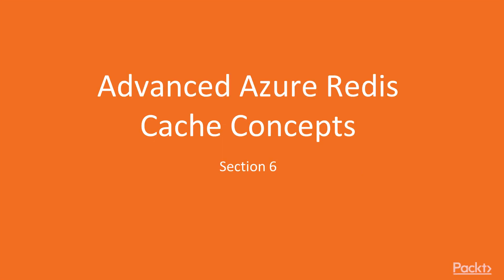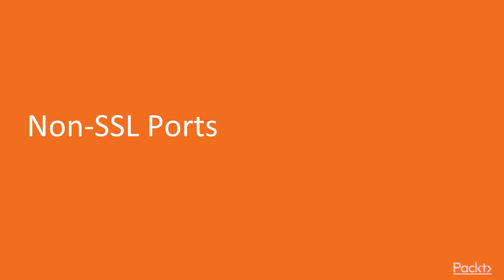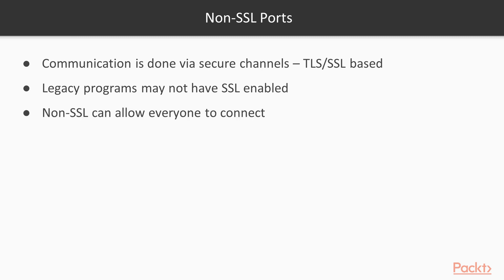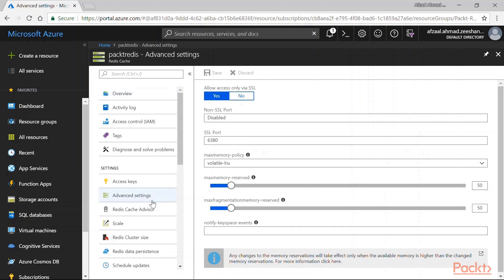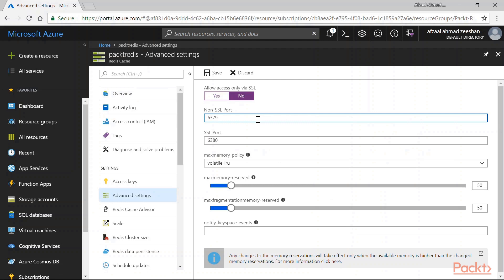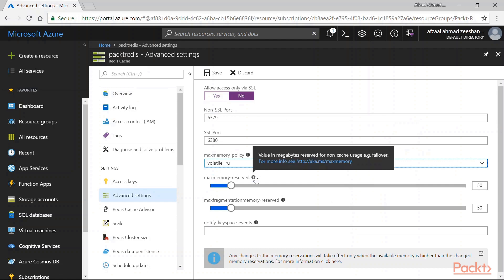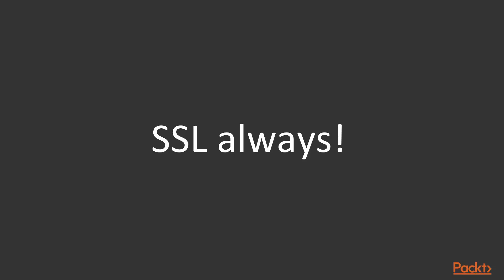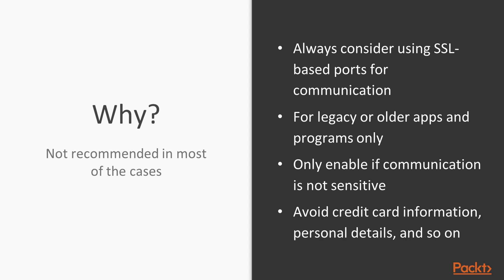Azure Redis Cache: Non-SSL Ports|packtpub.com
This video tutorial has been taken from Azure Redis Cache. You can learn more and buy the full video course